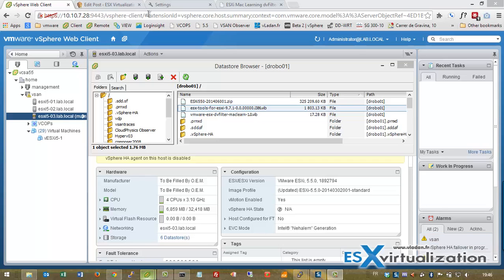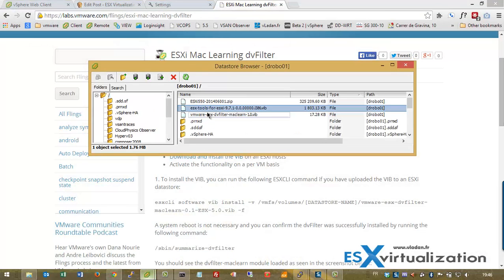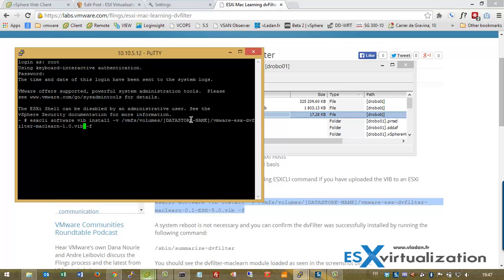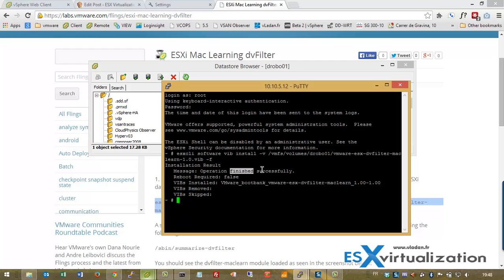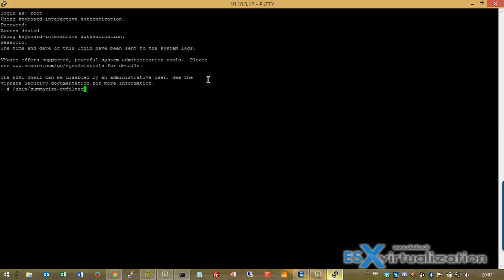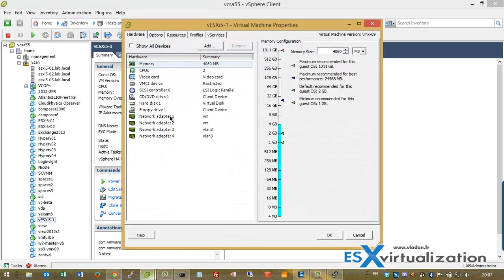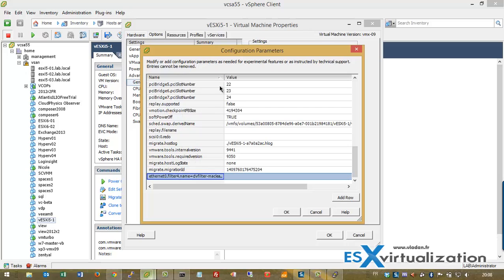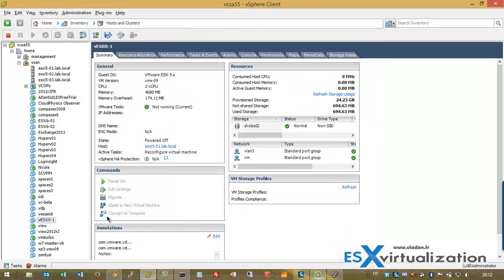ESXi Mac Learning dvFilter - free utility for nested ESXi and VMware labs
There is a free utility called ESXi MAC learning dvFilter released by VMware Labs last week. This utility is provided as a VIB and installs on the physical ESXi host.

When activating promiscuous mode on portgroup configured on physical ESXi where are the nested ESXi hosts connected, the traffic flow multiplies network packets. That's the behaviour before the tool implemented. After installing the tool the network traffic is back to normal and there is less CPU overhead too.